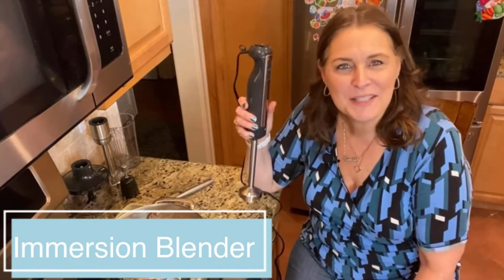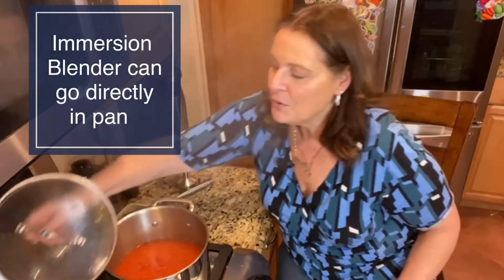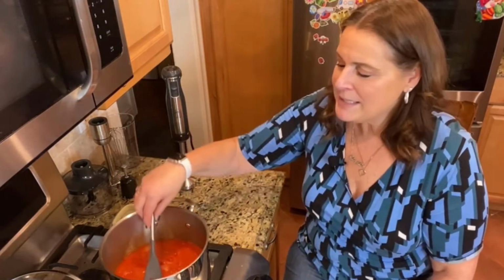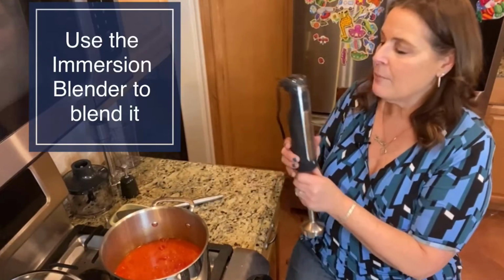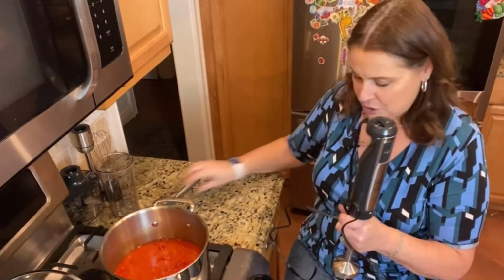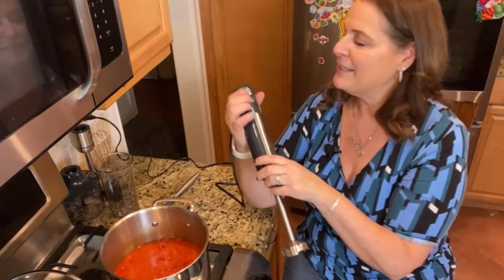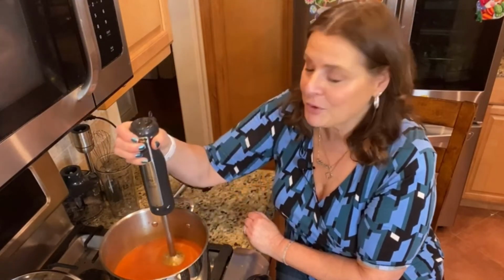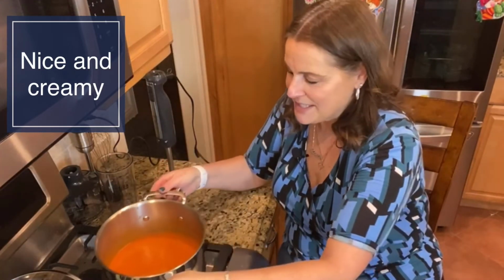Princess House Immersion Blender .. blending soups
Homemade Tomato Soup:
melt 4 tbsp butter in stockpot
1/2 onion in wedges
28 ounce can diced tomatoes
1 1/2 cup water or chicken/vegetable stock
1/2 tsp salt (or more to your taste)
Simmer for 40 minutes on stovetop. Use Immersion Blender to blend.
Serve with grilled cheese, or tuna salad sandwich... dipping preferred!